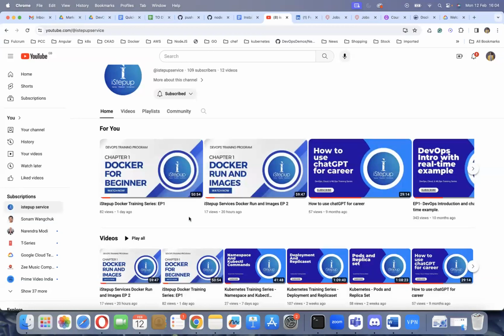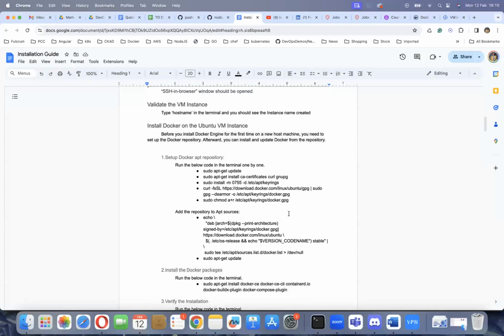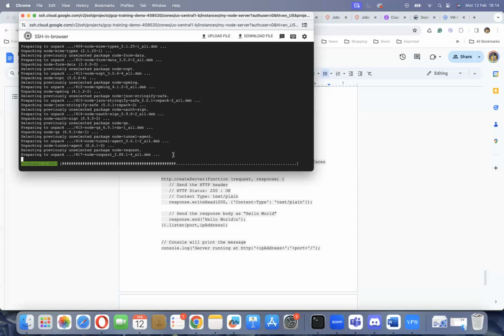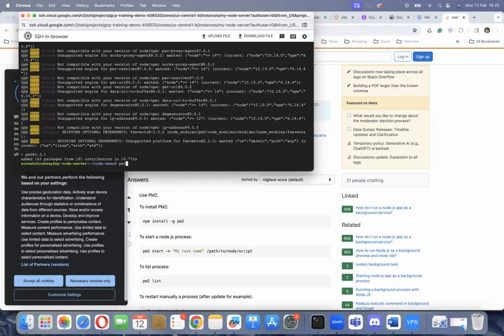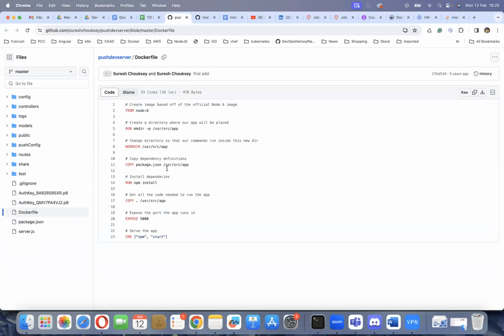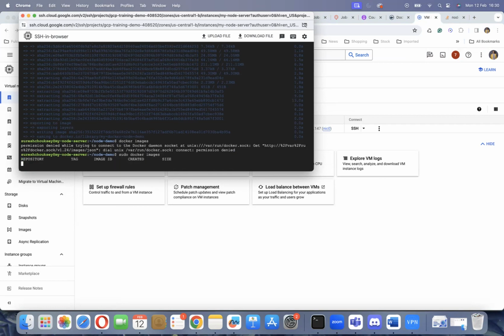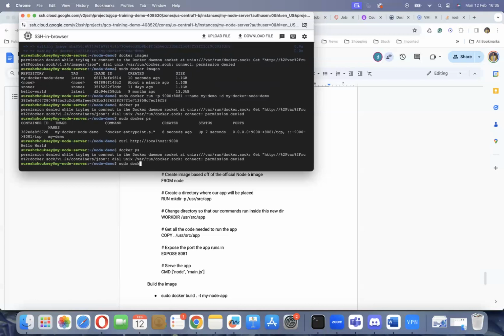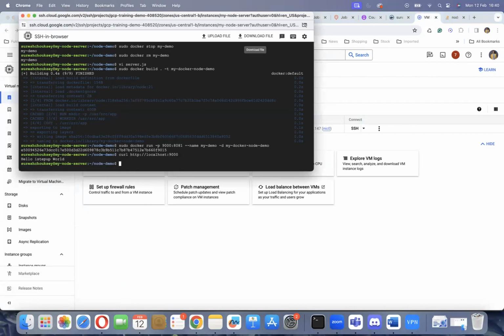iStepup Services - NodeJS Deployment with Docker.